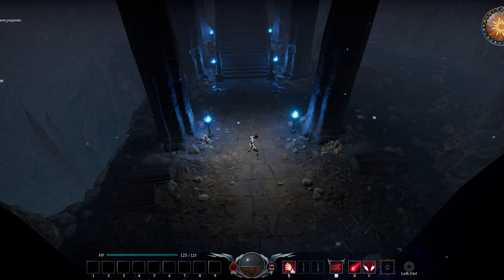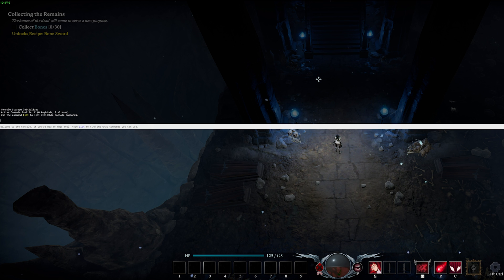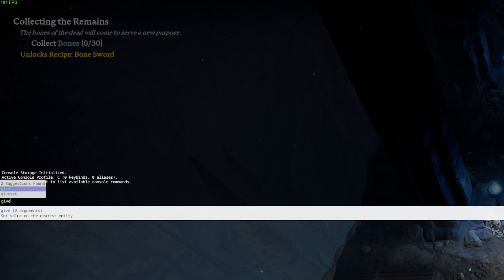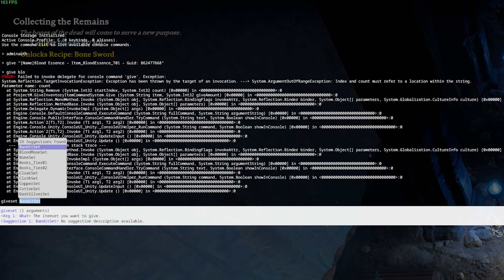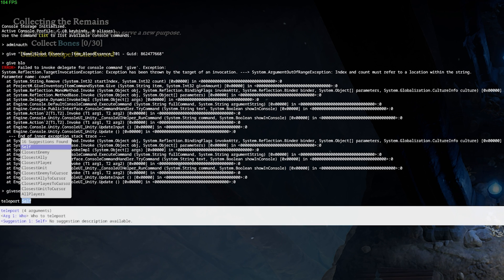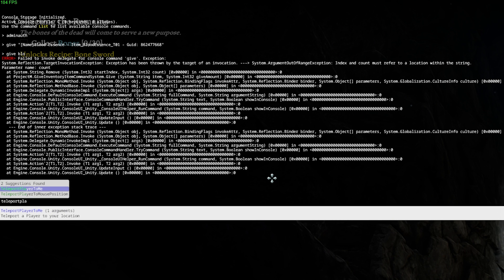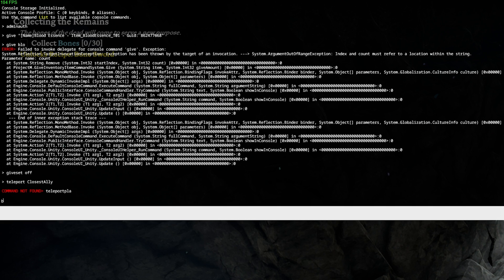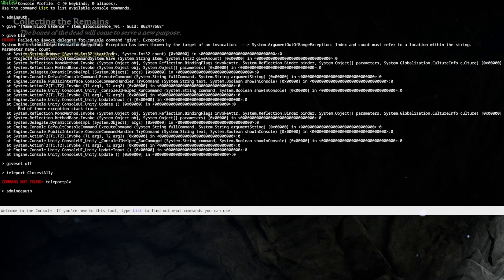Most Useful Console Commands in V Rising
A short tutorial about the most useful console commands for V Risigin.

Timestamps:
0:00 - Introduction
0:19 - Enable & Open Console
0:40 - adminauth
0:52 - give (item) (amount)
1:11 - giveset (item) (amount)
1:22 - teleport (Steam ID)
1:44 - TeleportPlayerToMe (Steam ID)
1:55 - TeleportPlayerToMousePosition TeleportToChunk
2:03 - banuser, kick, clanleave
2:24 - admindeauth